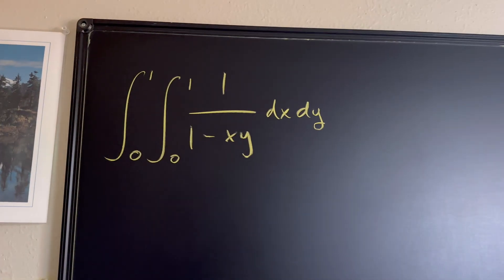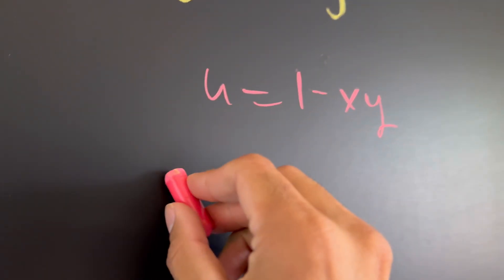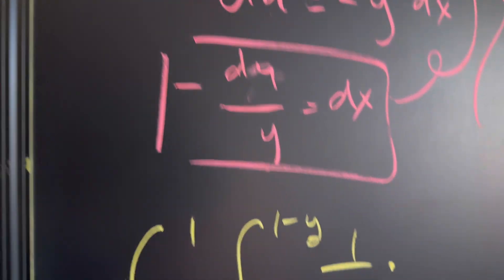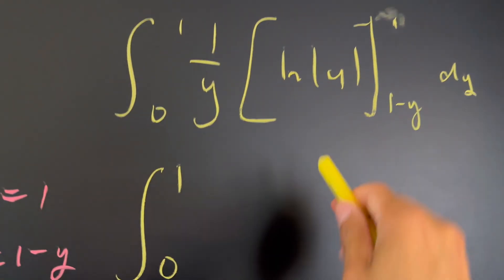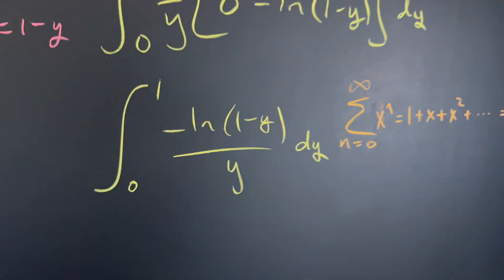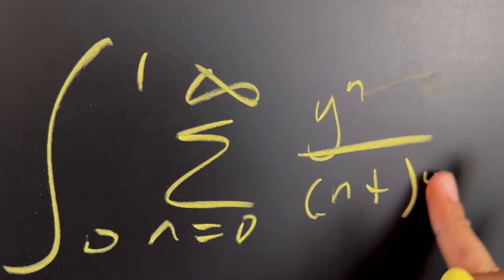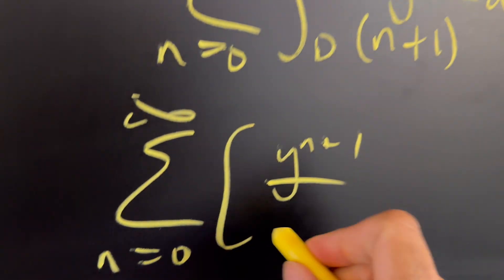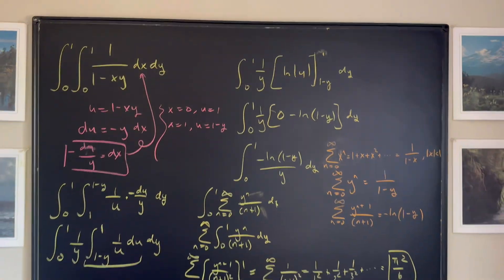They don't teach this in MULTIVARIABLE CALCULUS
Thanks for being here - glad to have you watching my channel.

Book of Marvelous Integrals is OUT NOW!

Enjoy 😳